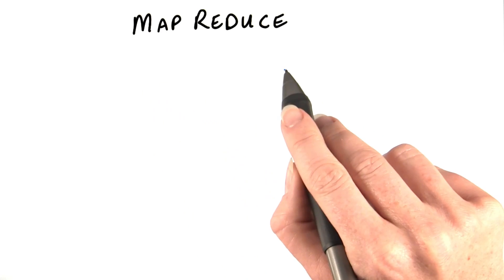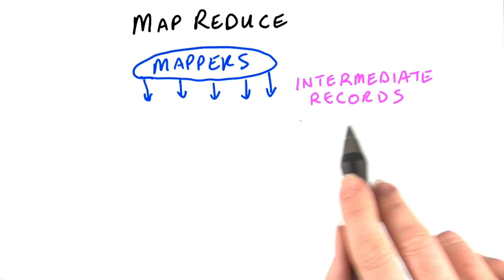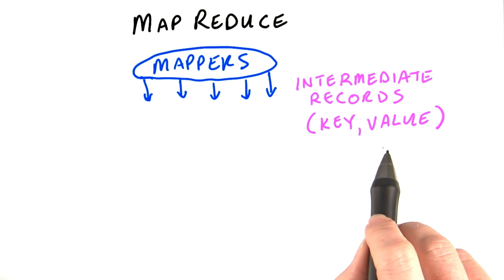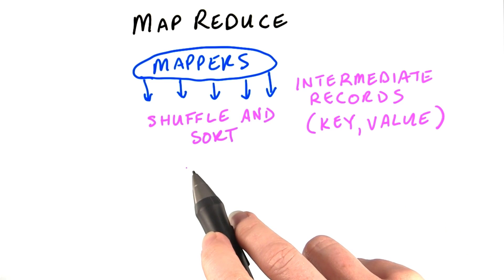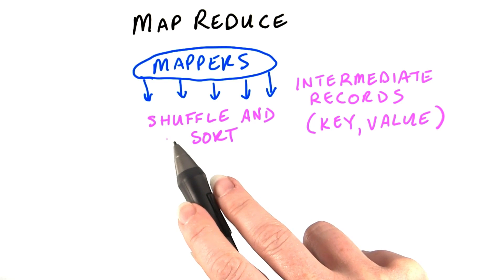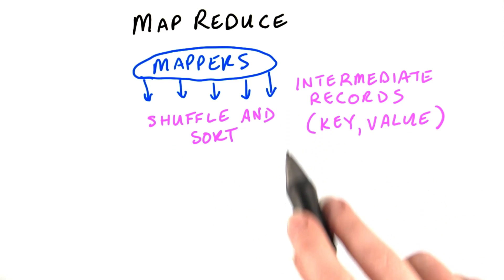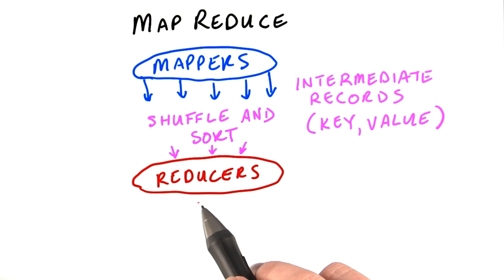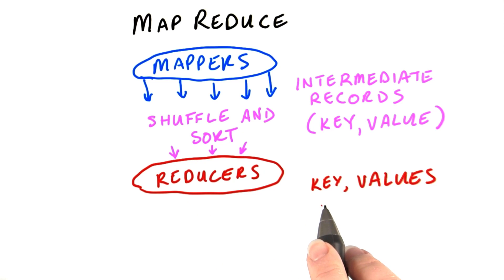Resumo de MapReduce